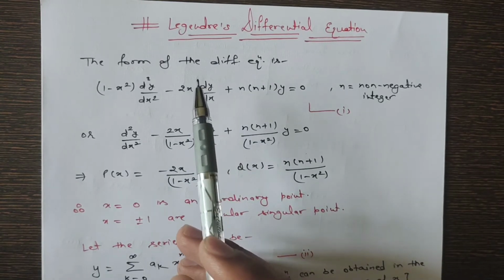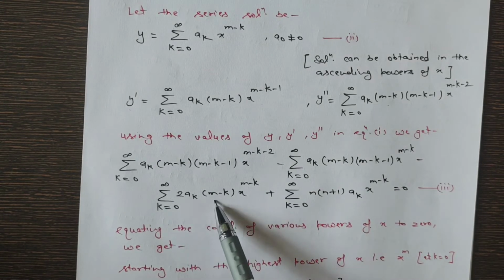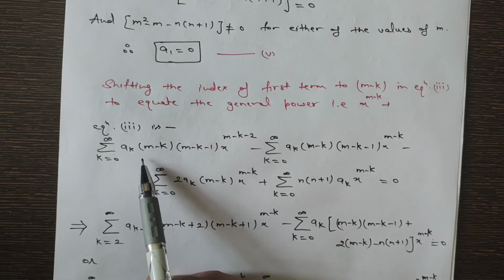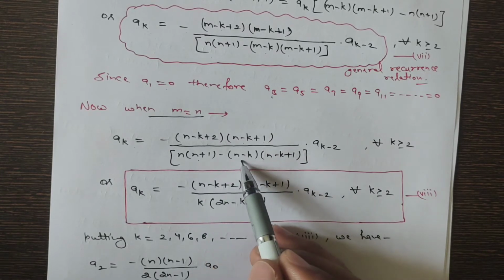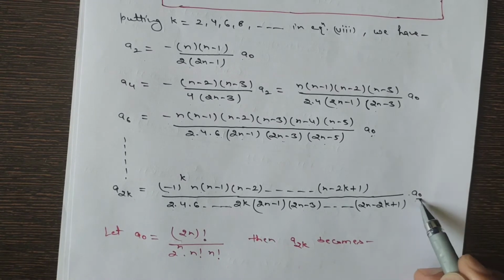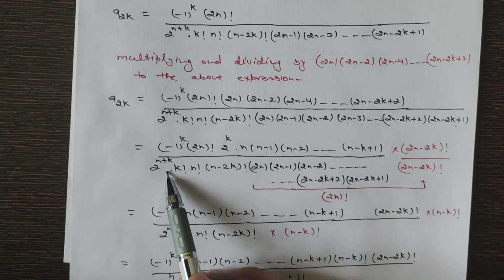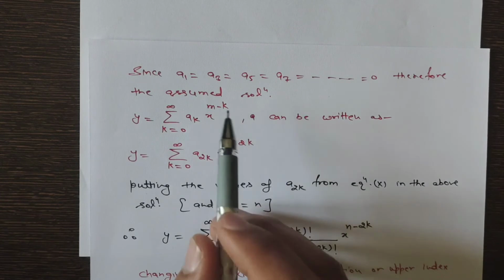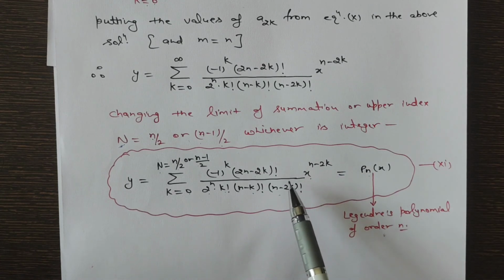Legendre's Differential Equation & It's Solution Pn(x)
Legendre's Differential Equation: Solution of Legendre's Differential Equation i.e. Legendre's Polynomial Pn(x)